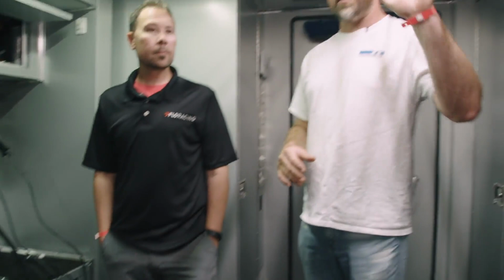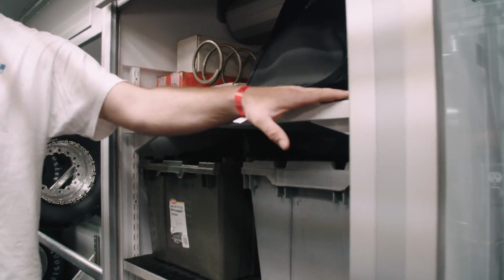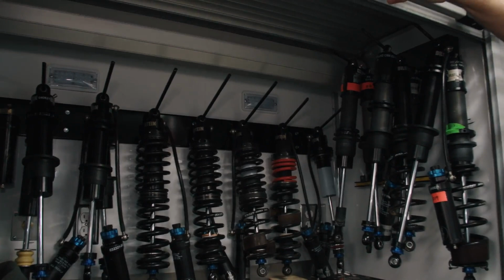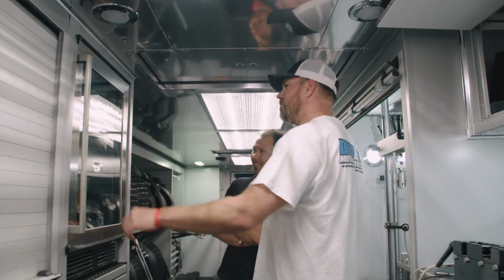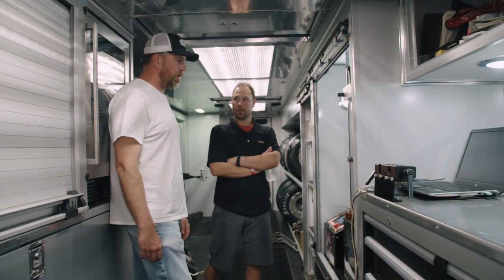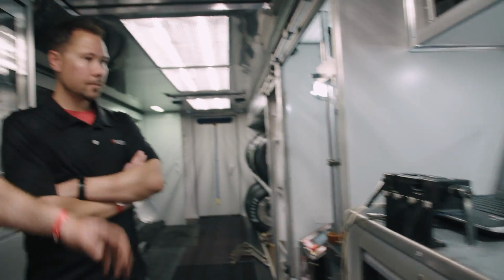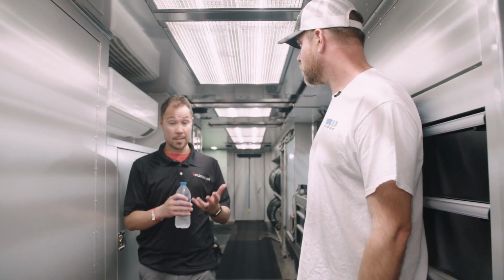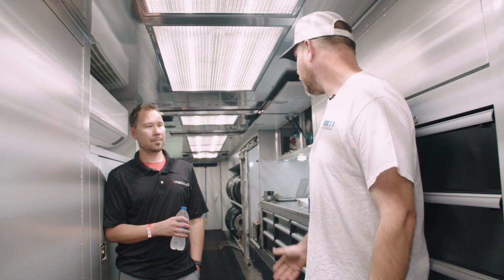Go Inside Jonathan Davenport's Hauler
Watch everything from Castrol® FloRacing Night in America at Tyler County Speedway

On our first Inside The Hauler presented by @CastrolUSA , we visit "Superman" Jonathan Davenport's brand new hauler.